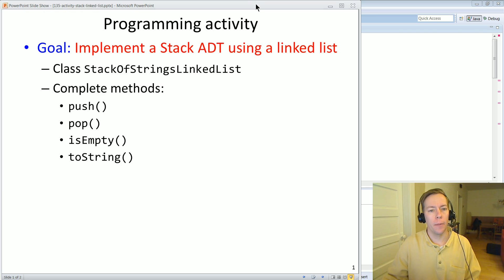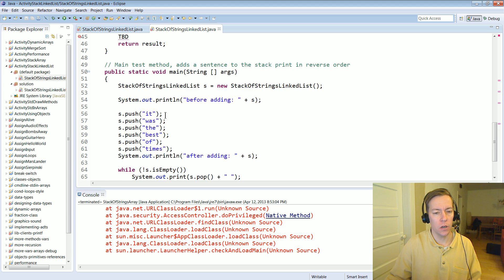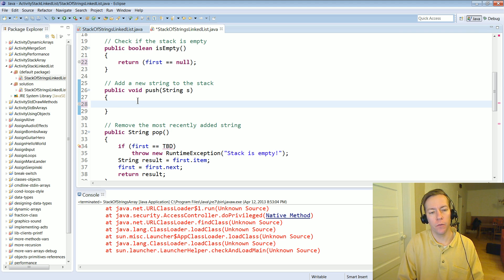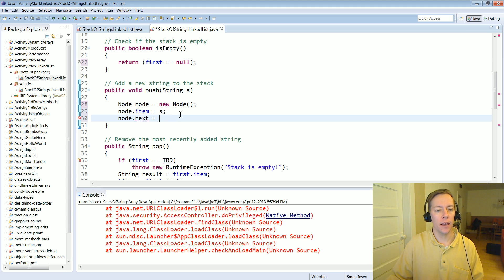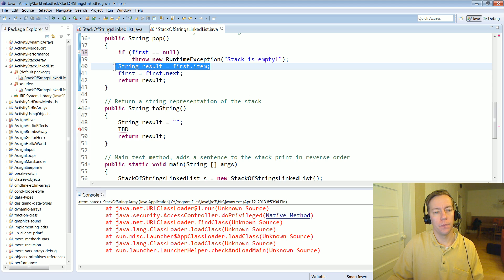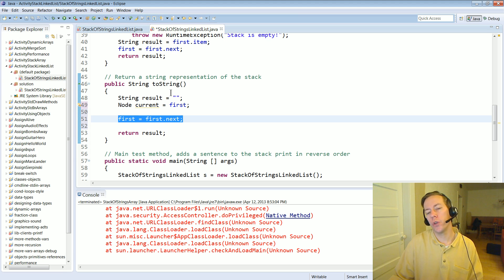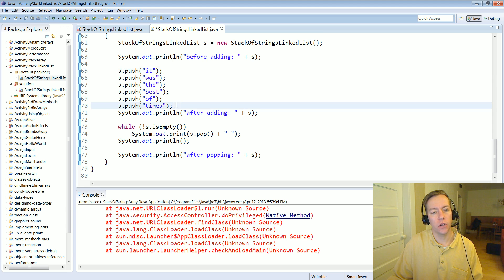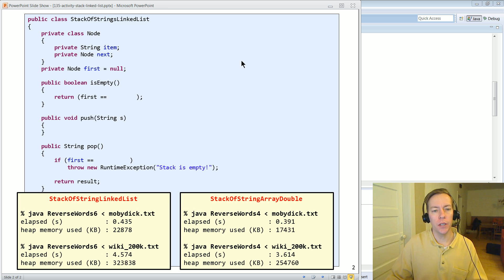Activity: Stack ADT using linked lists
In this activity, you'll be finishing the implementation of a Stack ADT that uses a linked list data structure.